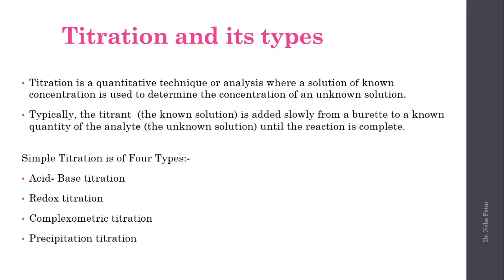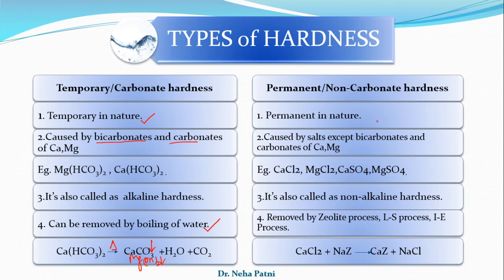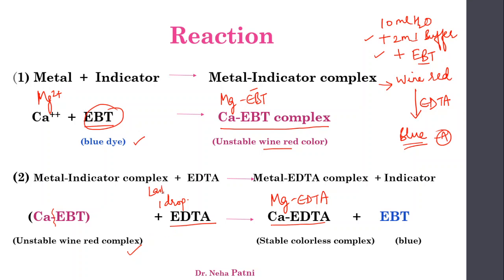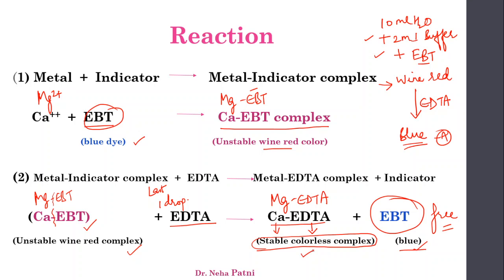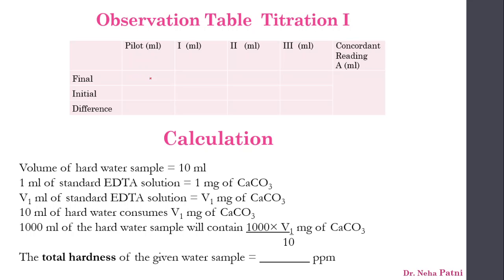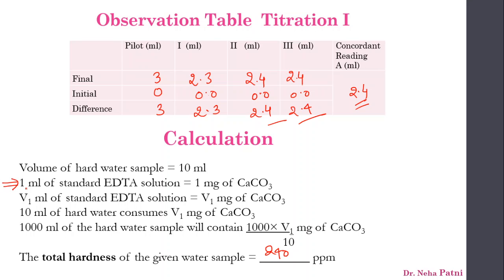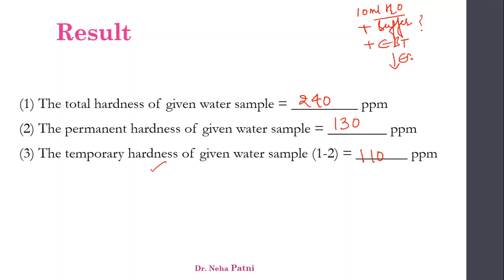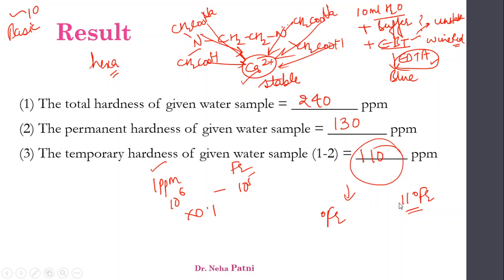Water Hardness determination with EDTA | Complexometric titration | Part1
This video explains the complexometric titration method to determine hardness of water using EDTA method. EDTA method is better than O'Hehner and Soap titration method, as it is fast and accurate. O'hehner is acid base titration while in soap titration, water solution is titrated against soap solution. The moment a lather is observed, is taken as end point but that is very ambiguous and includes human error.